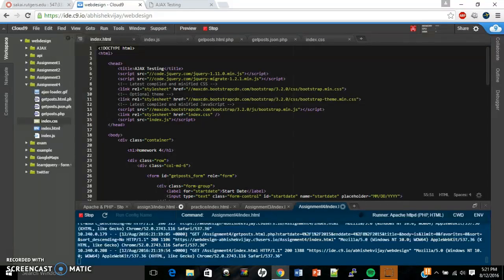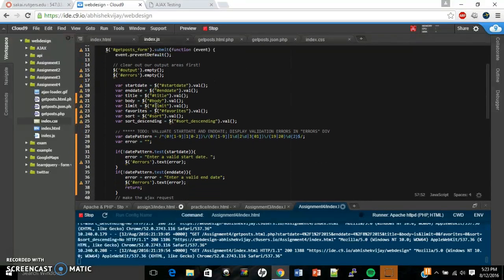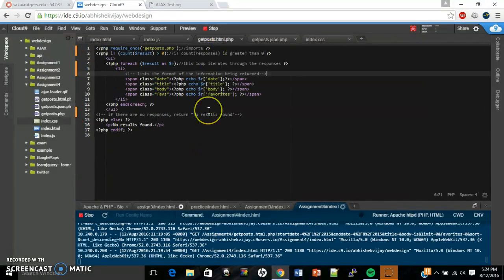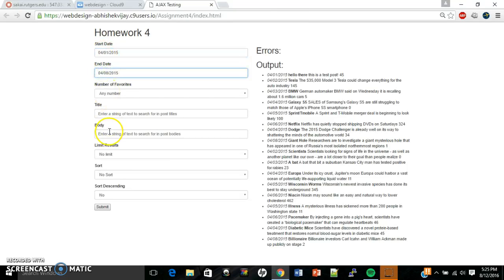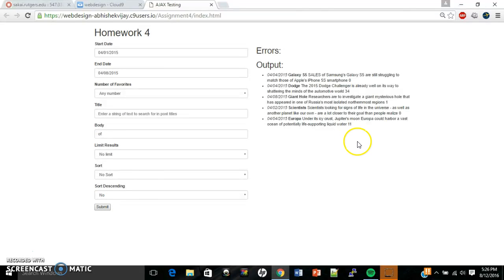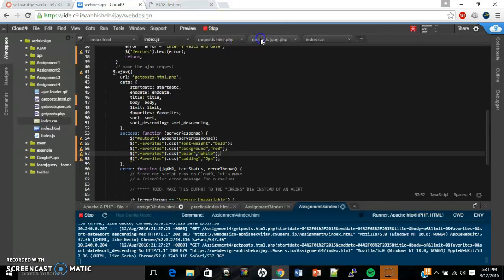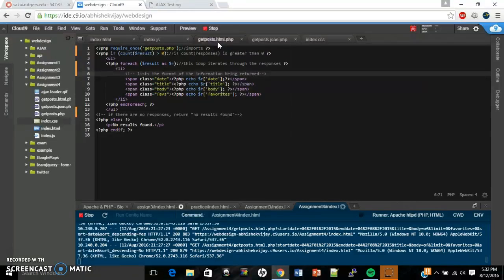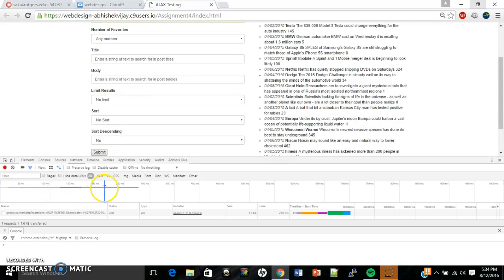Assignment 4: Ajax Validation